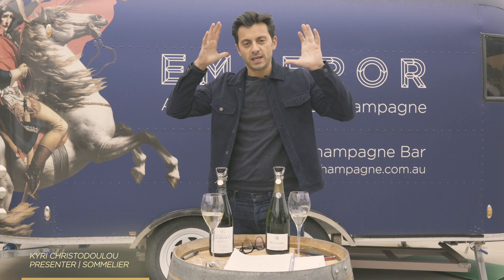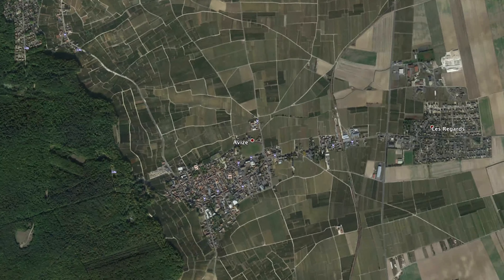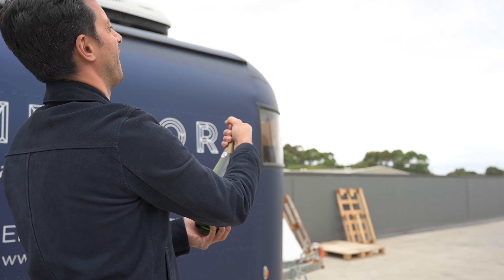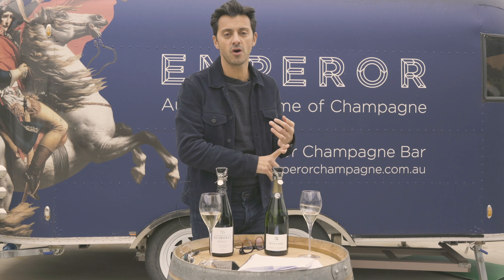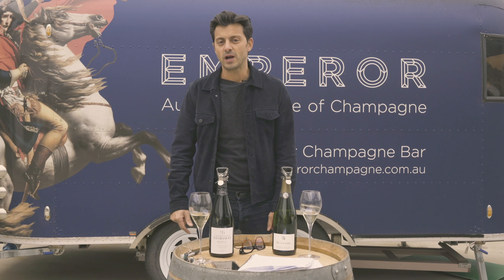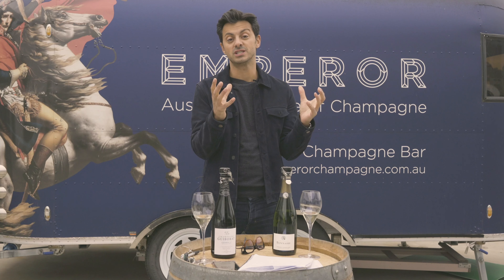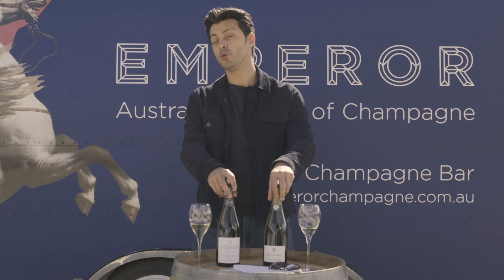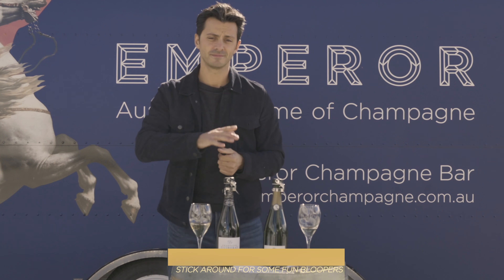April Edition: The Geology of Cramant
We have a chunky edition this month, where we take a bite out of a famous region in champane known as the Côte des Blancs and zone in on a Grand Cru village known as - Cramant. We talk about the 'Butte de Saran' which in geology terms is named an 'outlier' and is formed from millions of years of erosion around it. The result is a raised block of land that has vineyards wrapped around it like a cloak. Each side of the 'Butte de Saran' can face either East, West, South or North, with the most prized vineyard spots facing in a Southerly direction for optimum ripeness and flavour.

To highlight this month's focus we poresent two producers', Champagne Bonnaire and Champagne Guiborat et Fils both of which are established in Cramant and use only estate fruit to produce their wines.